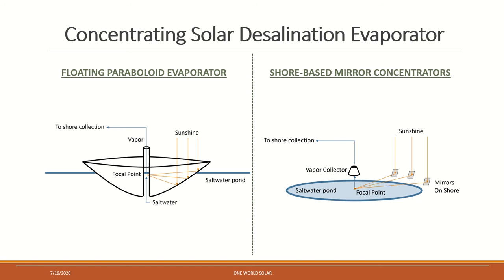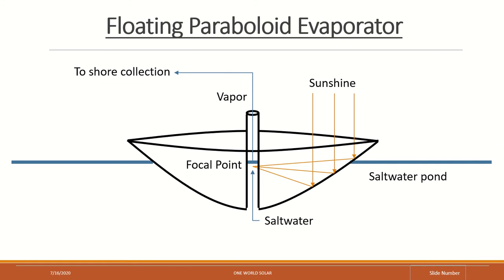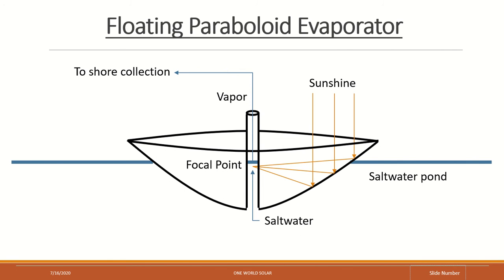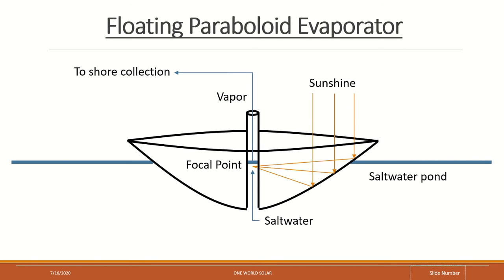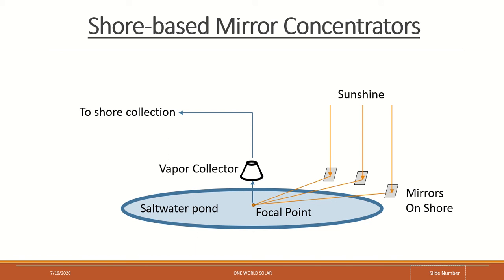Concentrating Solar Desalination Evaporator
Our Submission For Innovation to the American-Made Solar Desalination Prize - Floating or shore-based solar concentrators to evaporate salt water ponds